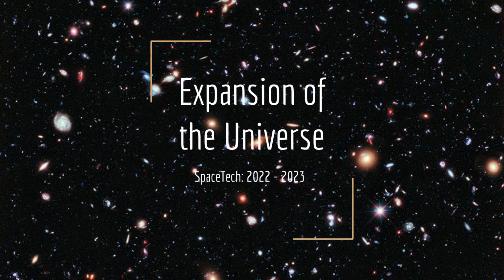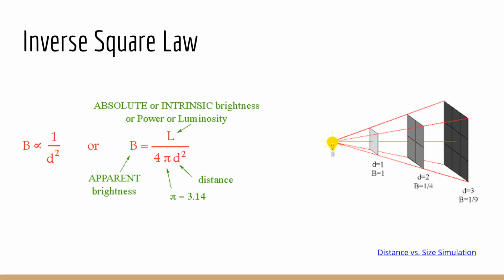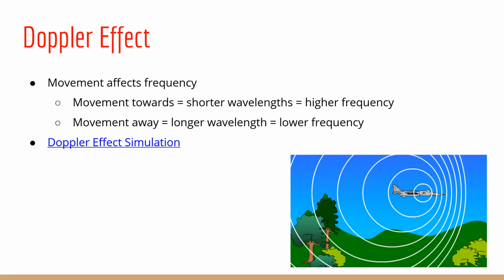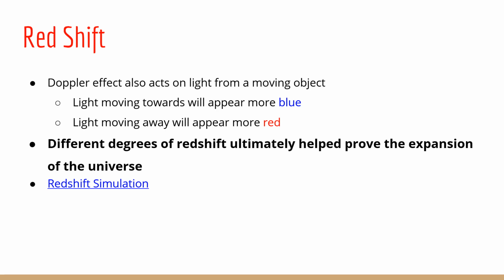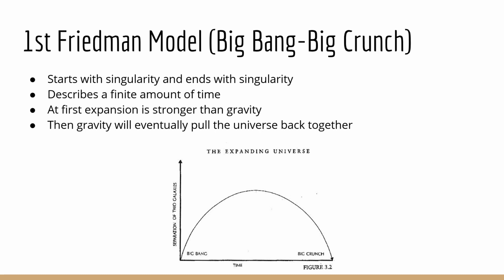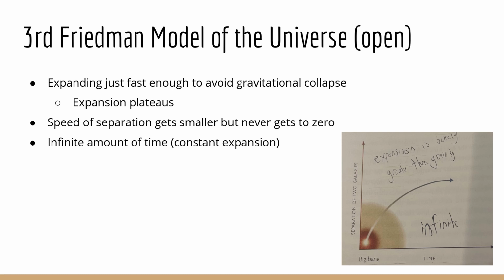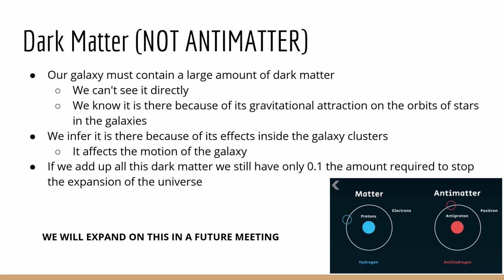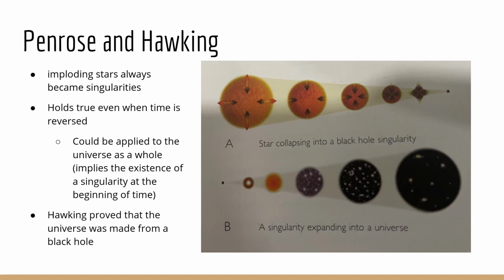Expansion of the Universe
Expansion of the Universe, talking about Hubble, Einstein, Hawking, and more!